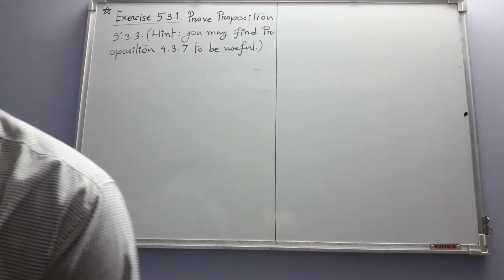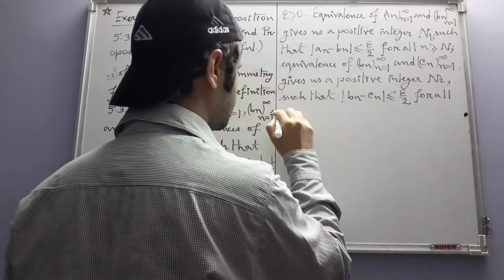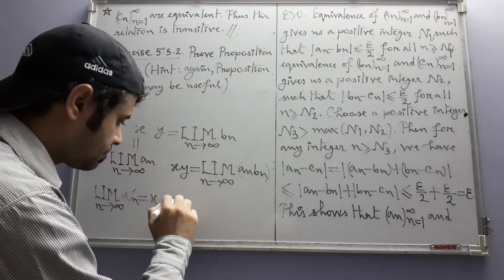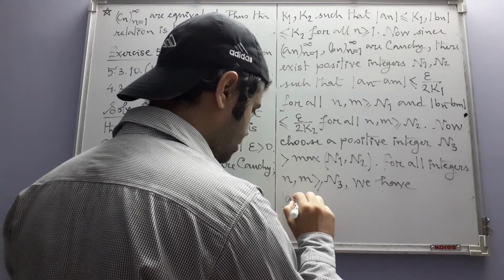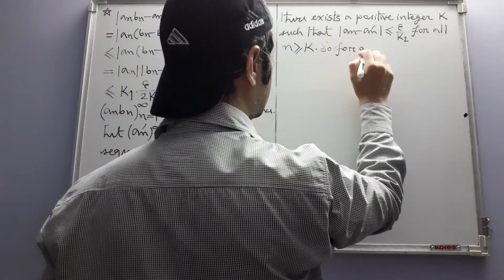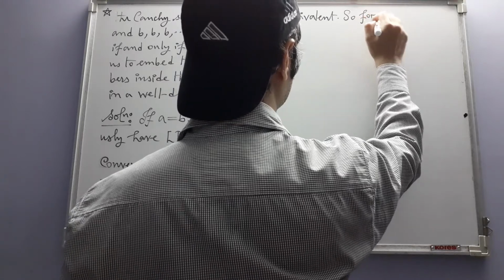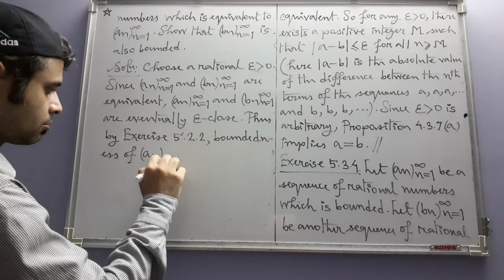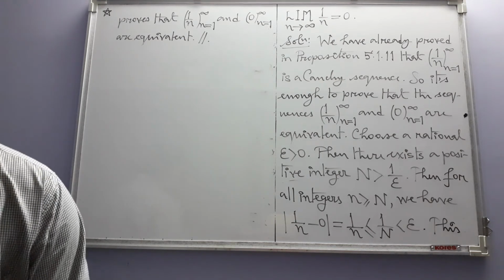The construction of the real numbers (from Analysis I by T. Tao)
In this part we solve the exercises of Section 5.3. In the next part we shall order the real numbers.